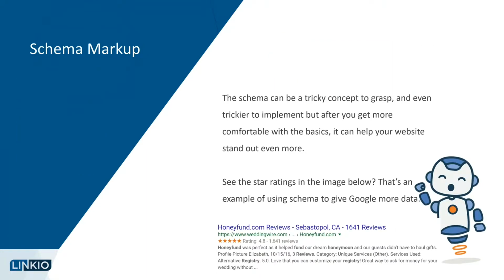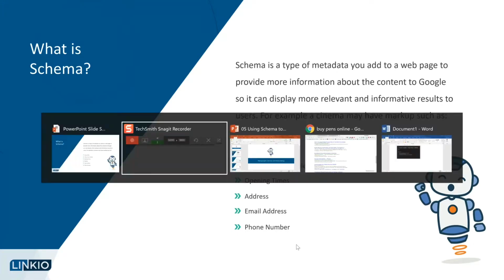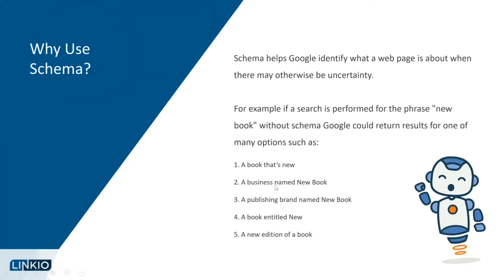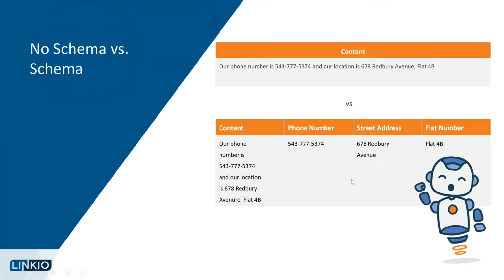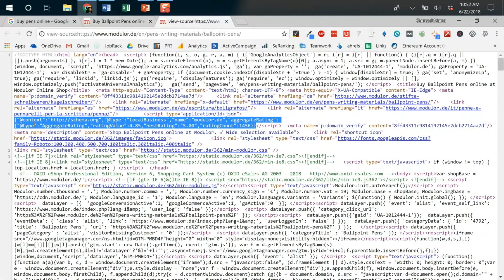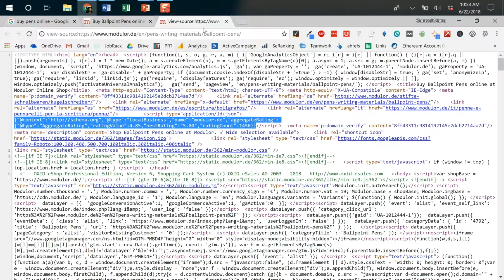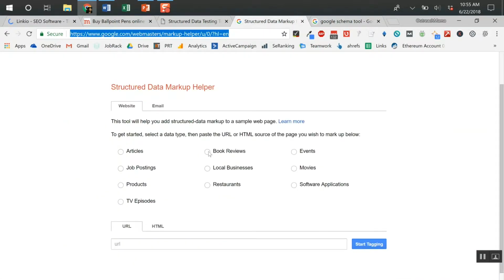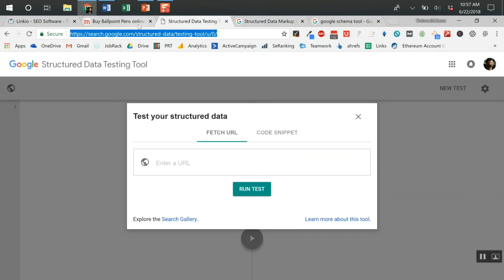SEO Tutorial Part 5 - Introduction to Schema Markup for SEO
This tutorial by Linkio founder, Ajay Paghdal, is part five of a five-part series that provides an overview of key concepts and terms surrounding Search Engine Optimization. Part 5 focuses on Schema Markup and how it pertains to SEO. Schema markup is a type of metadata that is added to the backend of your website and can help Google identify and organize what is presented on your site. Specifically, this part addresses types of schema markup, the different categories that are in Google’s database, and how you can implement relevant markup to optimize your search result listings.